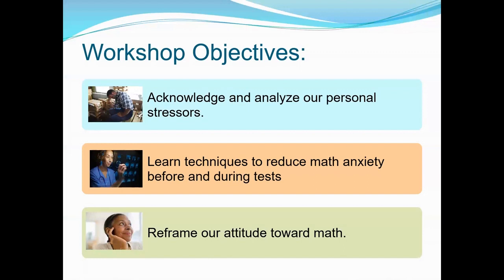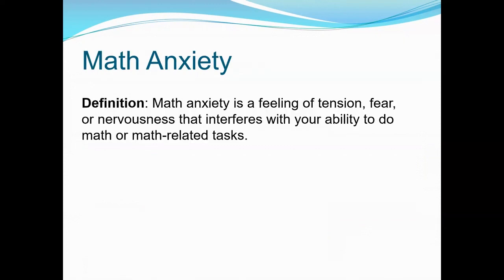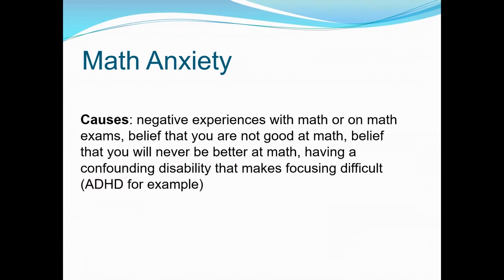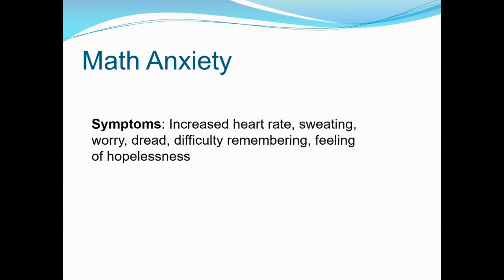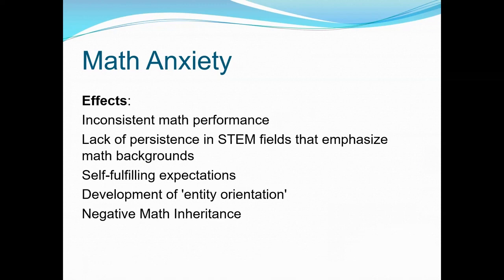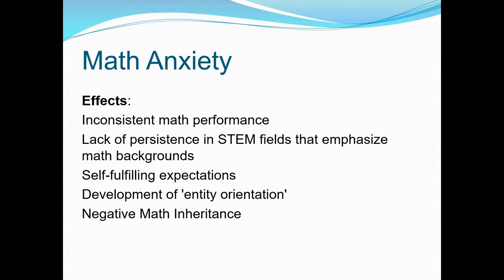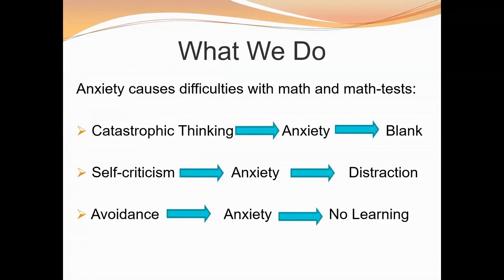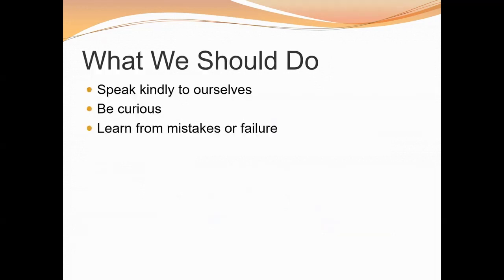Overcoming Math Anxiety by WTCC Individualized Learning Center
This video presentation was created by the ILC at Wake Tech to help students who may have anxiety related to math understand where the anxiety comes from and how to deal with the anxiety.